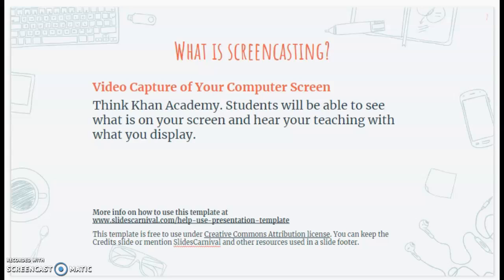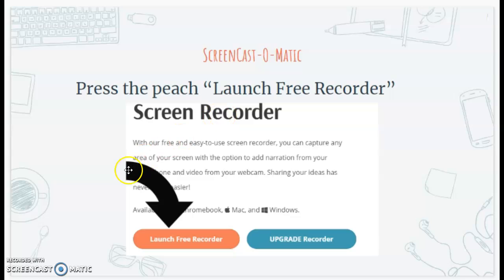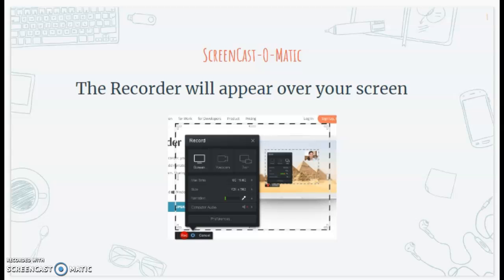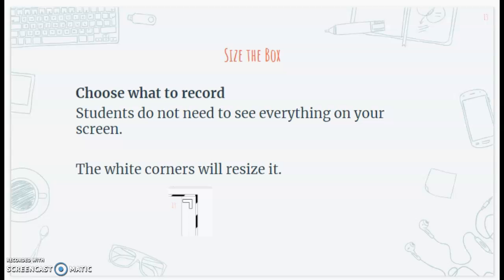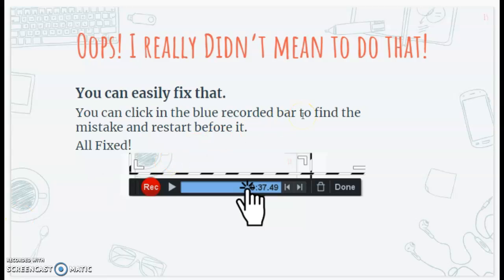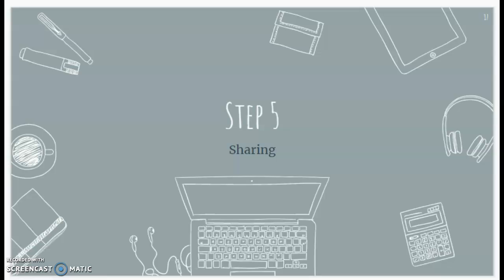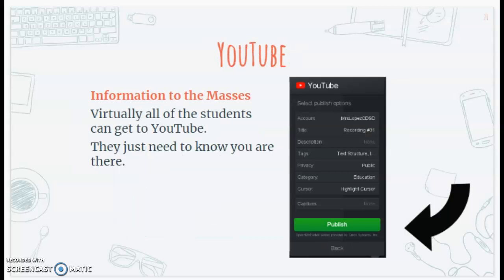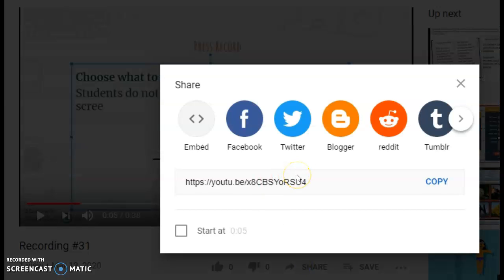ScreenCasting for Teachers